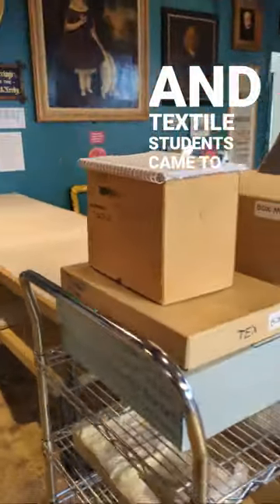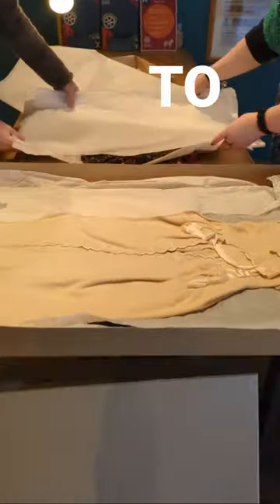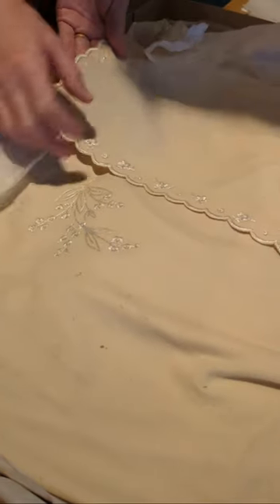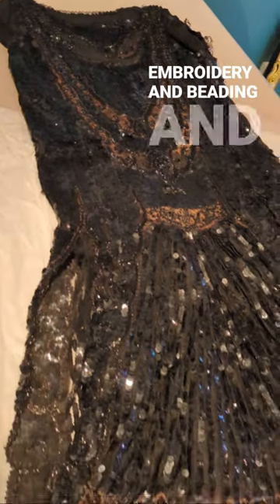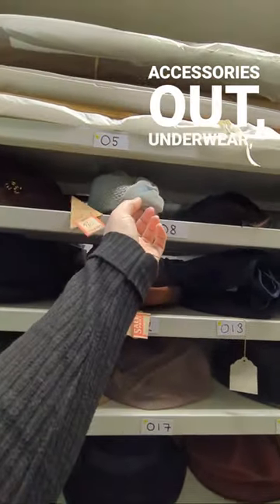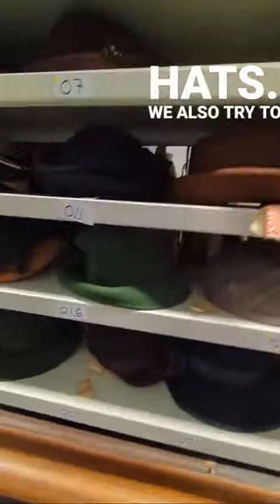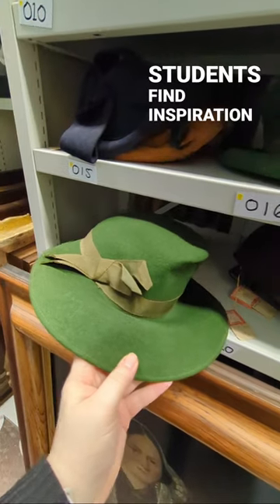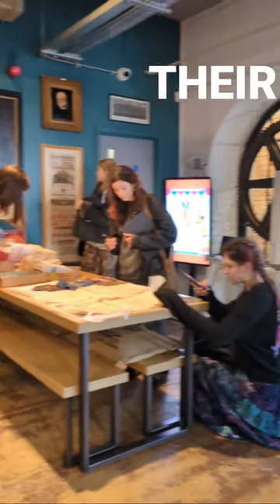1 minute with TrowbridgeMuseum 🐑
A minute with our collection team, prepping for a college visit